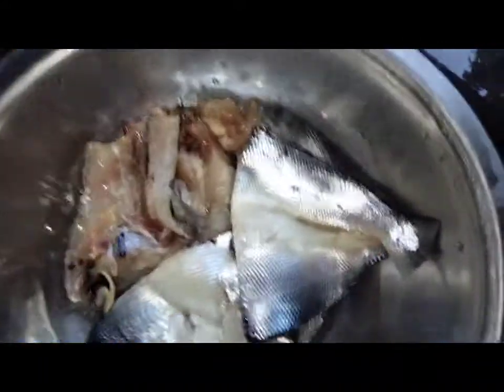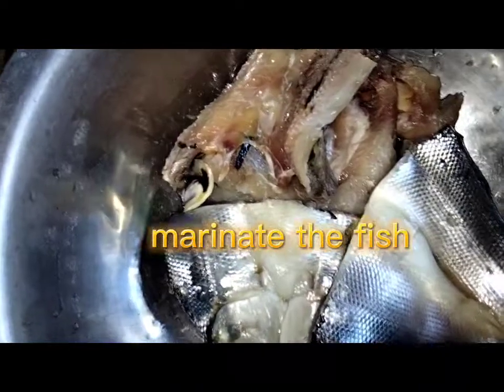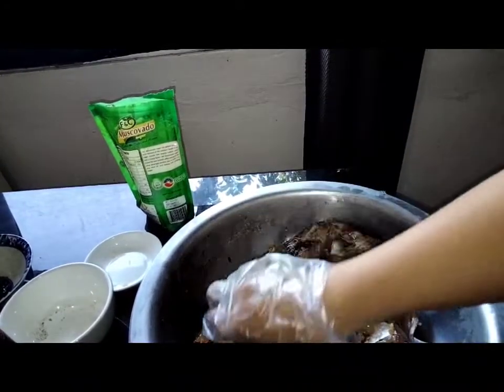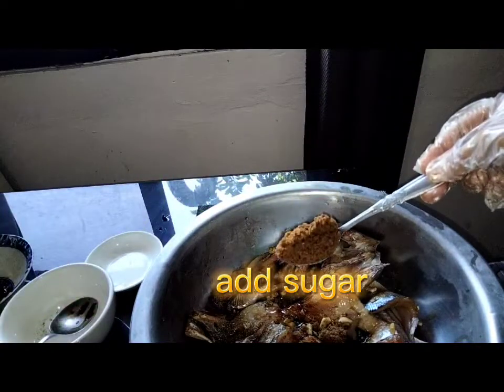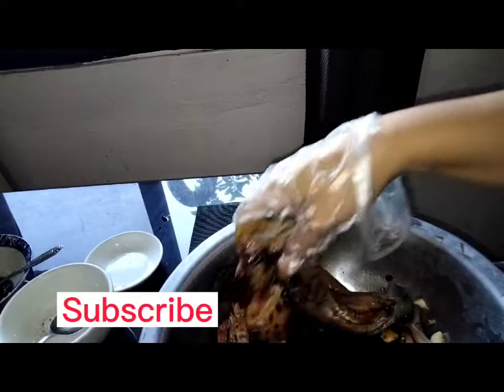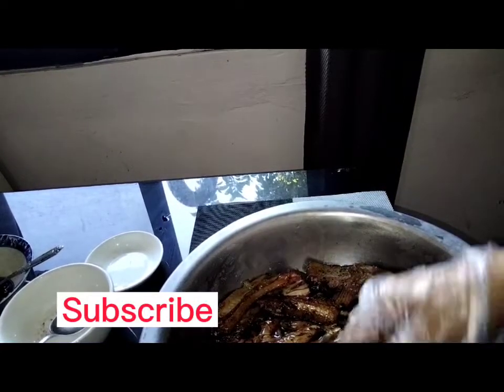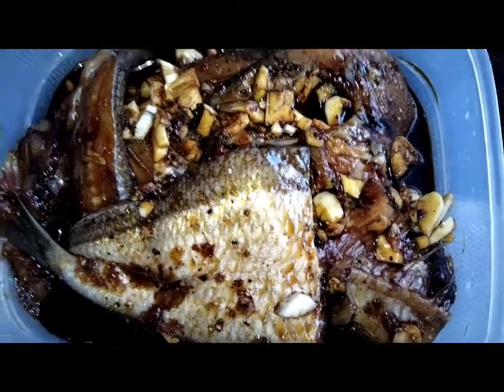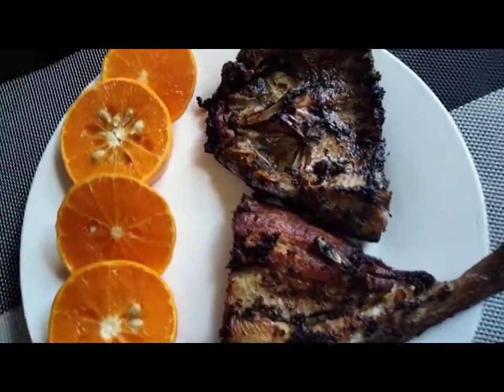ganito ka ba magluto ng daing how to cook fish| daing Bangus and daing kalaso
fish recipe | daing na bangus milkfish